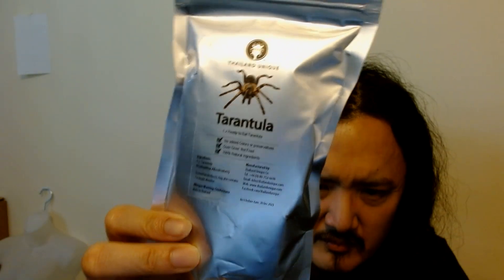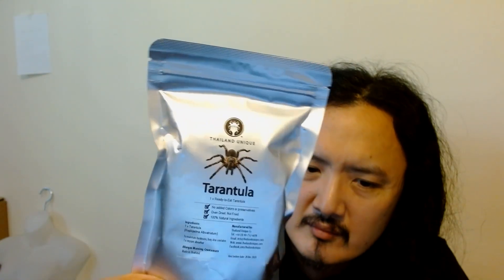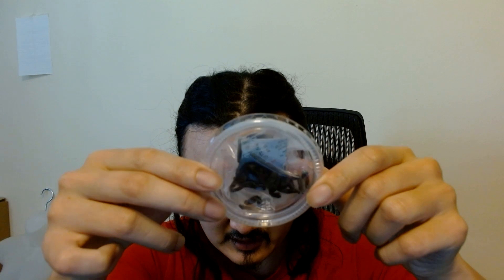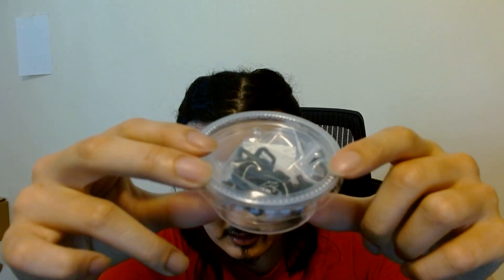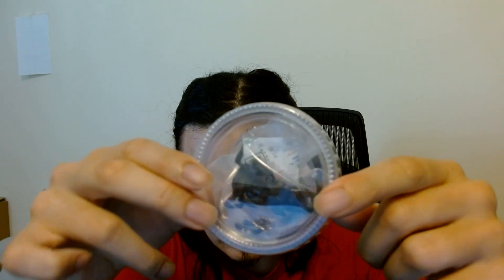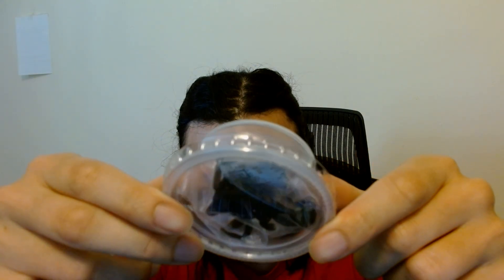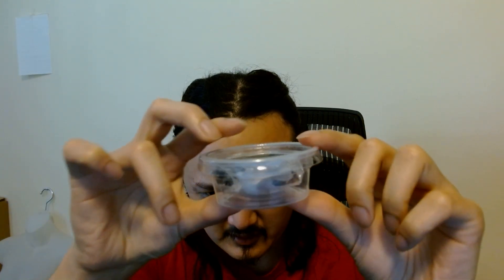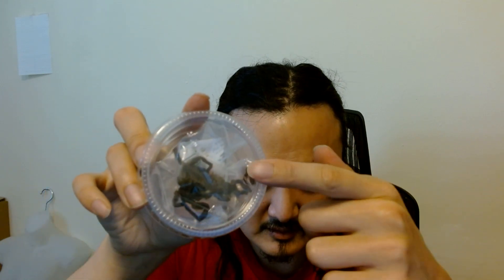EATTING SPIDERS!!! LET'S TRY THIS!? THAILAND UNIQUE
I just woke up, trying these spiders. they are not chocolate though!

This item can be pricey

What's trader'squest? It is a food review and eatting show

🗒️TRADER'Squest